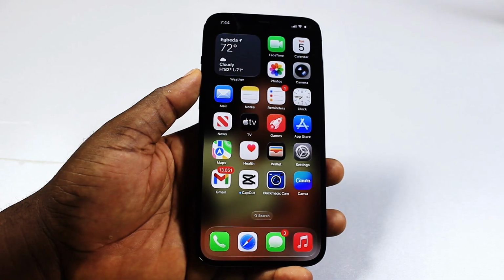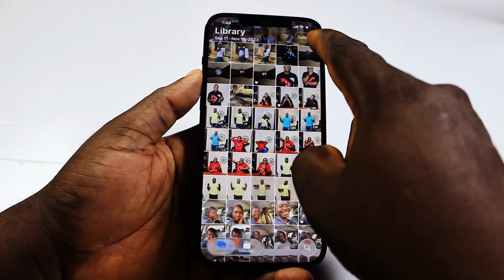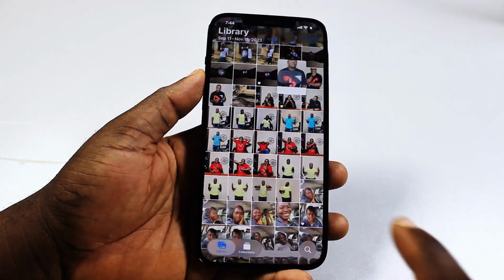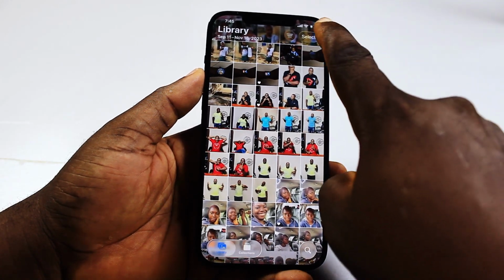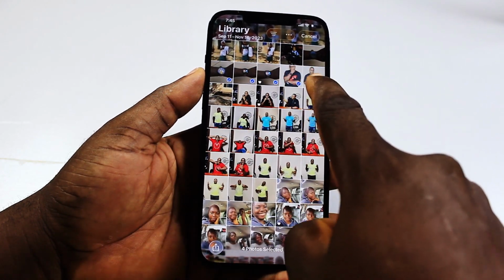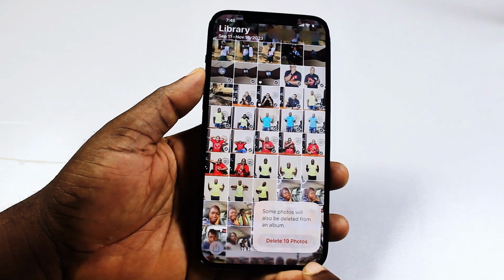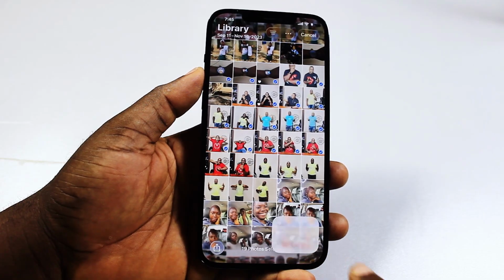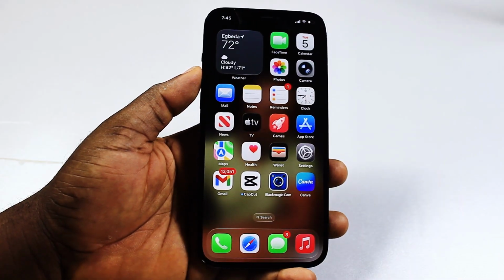How to Delete Photos in iPhone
You will learn how to delete photos in iPhone at the end of this tutorial.